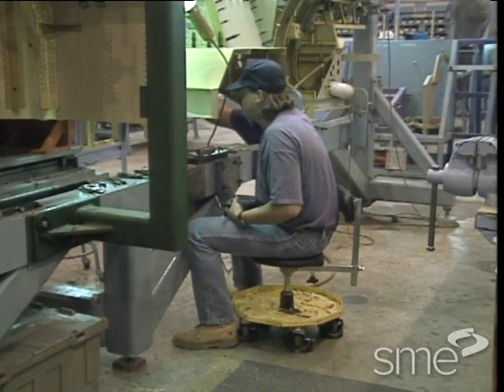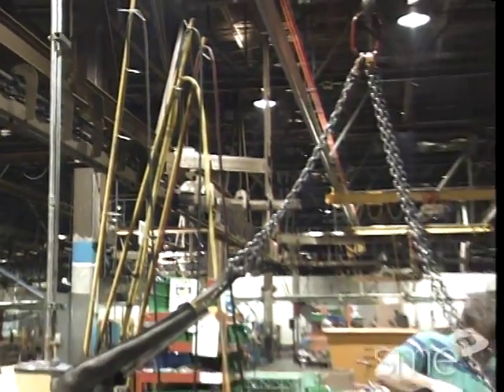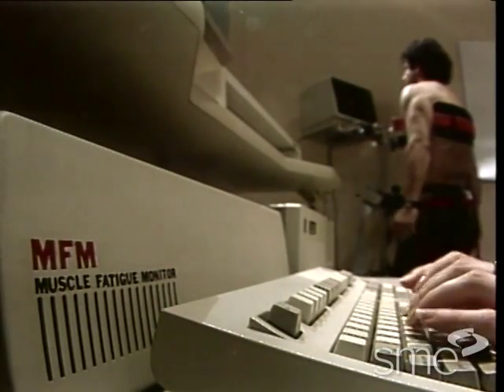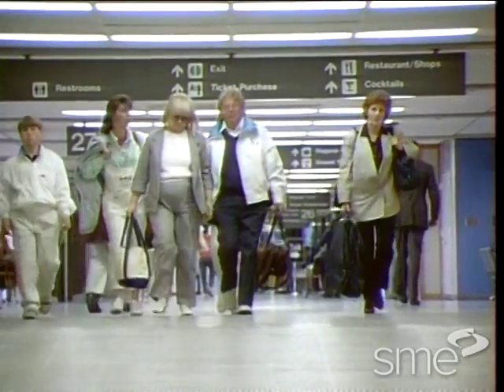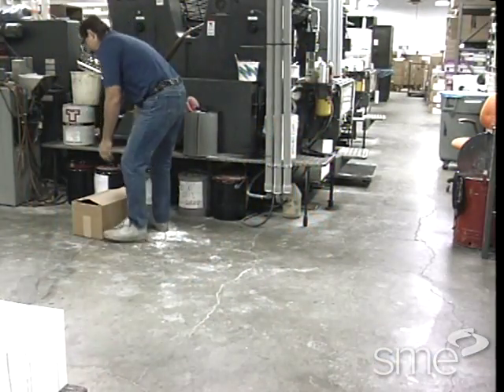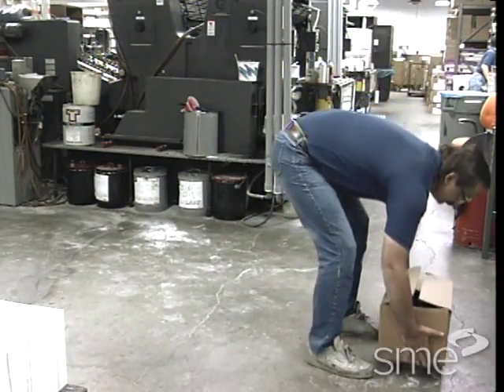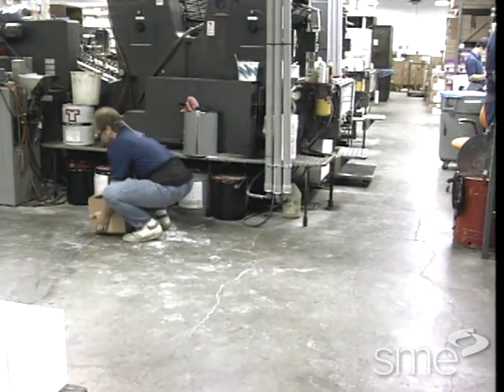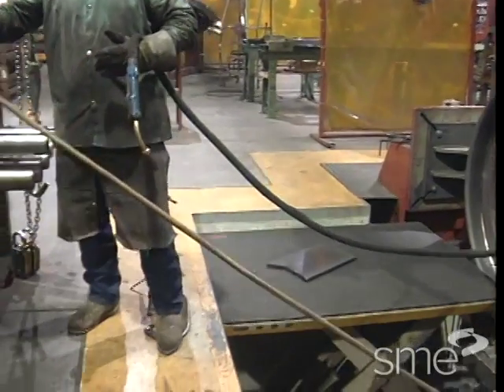Ergonomic Safety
Part of SME's award-winning Manufacturing Insights video series, this program will explain the benefits of a successful ergonomic safety program. Interviews with Tom Leamon, Liberty Mutual, and Marvin Dainoff, Director of the Center for Ergonomics at Miami University give the viewer an understanding of the problems with ergonomics in industry.

Case studies in this video are at John Deere in Iowa, Lockheed Martin in Texas, and Winpak Portion Packaging in Illinois. In this video you will learn about a 10 point ergonomic approach that integrates known human performance with the workplace and product design.